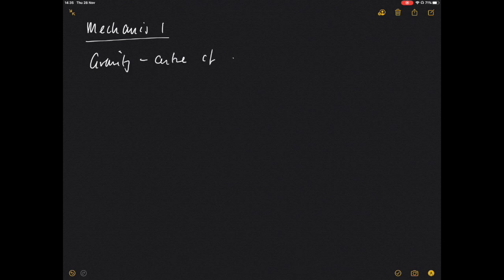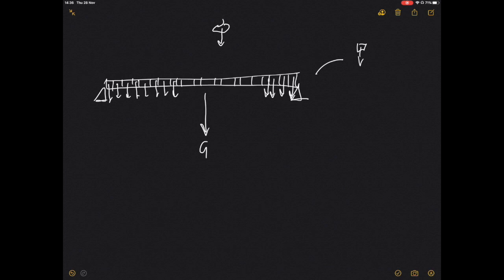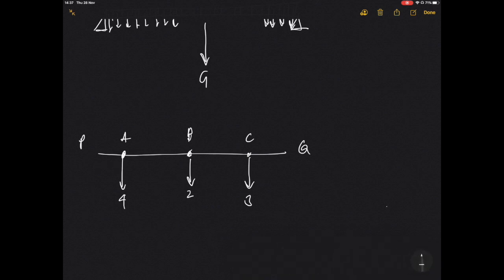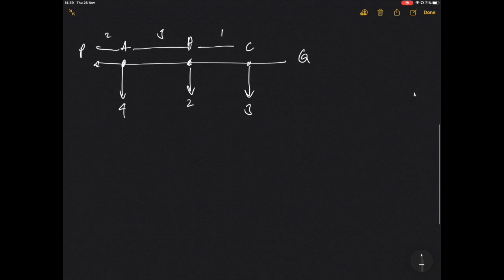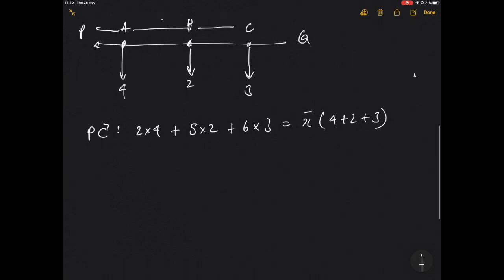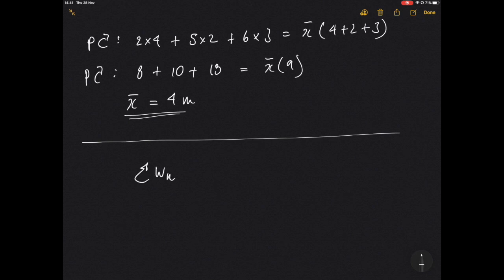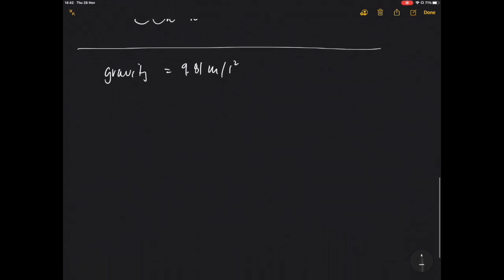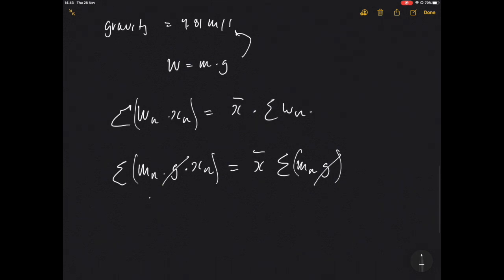Lecture (10) - Centre of Gravity